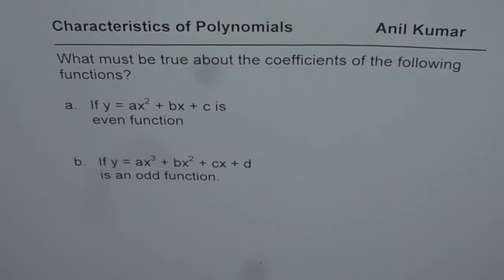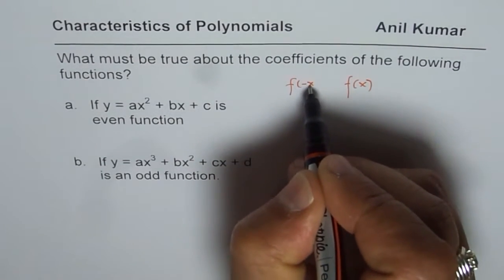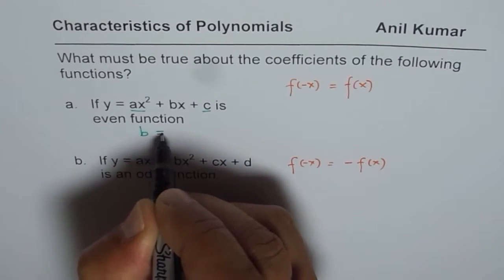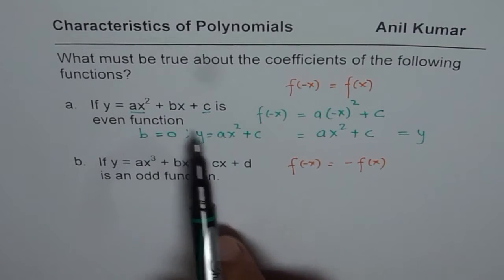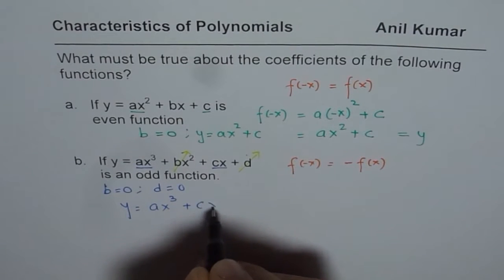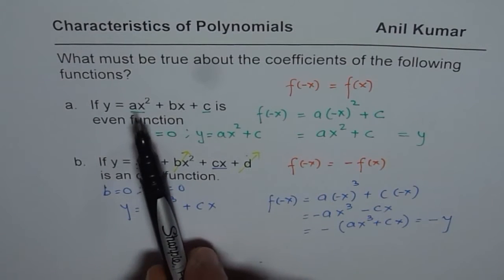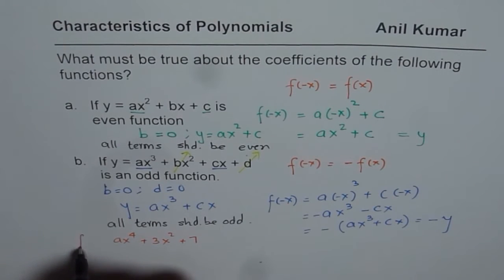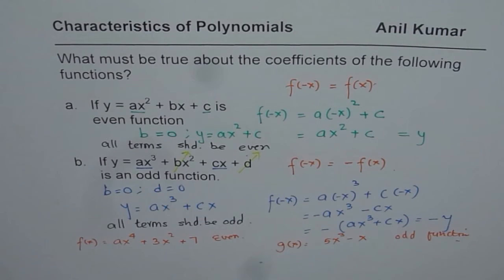How to Find Coefficients of Polynomials for Even or Odd Function